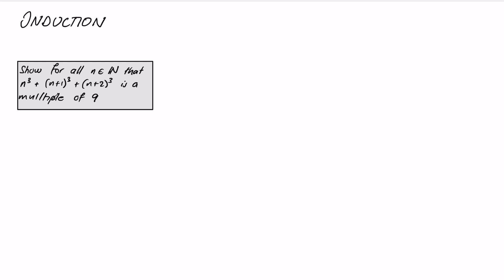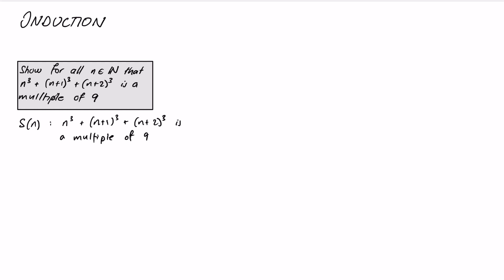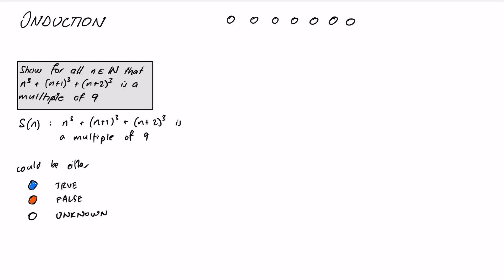Induction (Preliminaries 04)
In this video we take a look at the First and Second Principle of Mathematical Induction, showing how we can use them through a couple of example proofs.

00:00 Intro
00:47 Example
09:03 First Principle of Mathematical Induction
10:24 Second Principle of Mathematical Induction
11:50 Example
16:15 Well-ordering Principle (sort of)